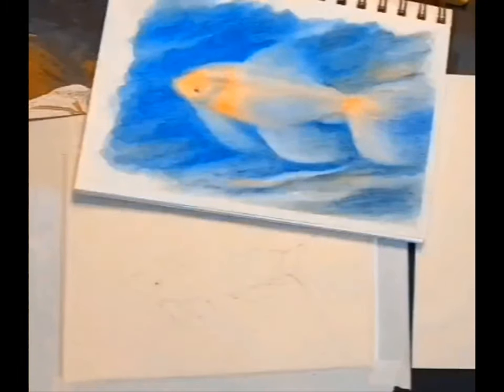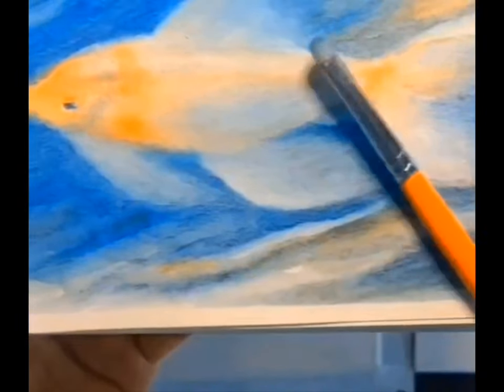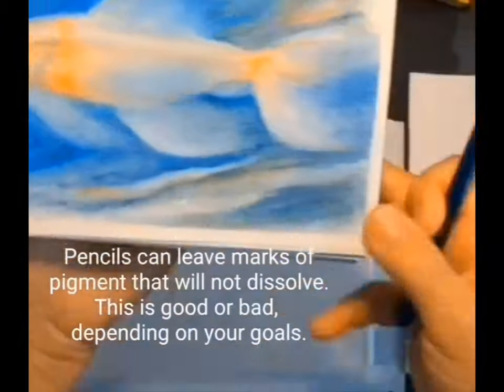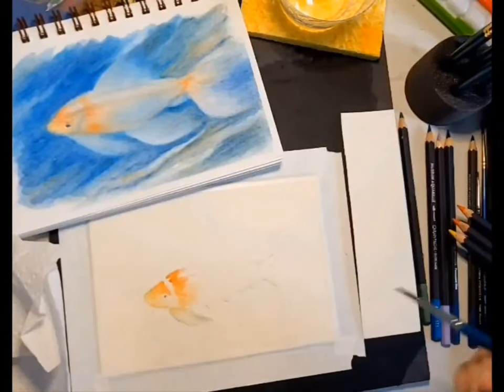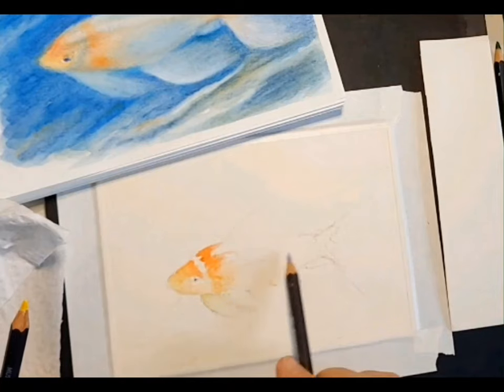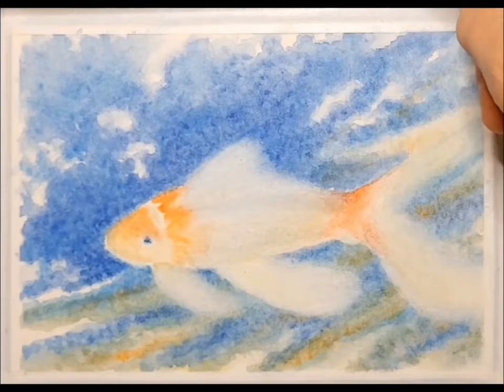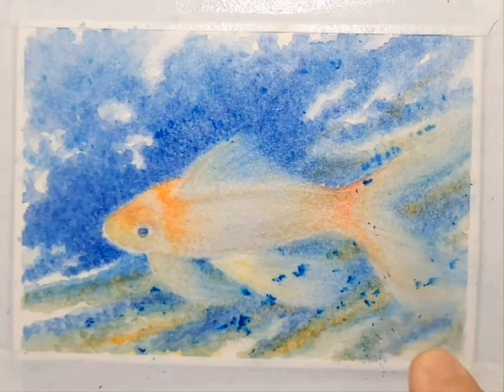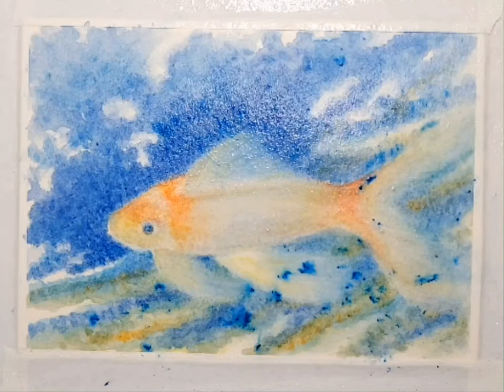Stuck in the Studio: How I Learned to Use Watercolor Pencils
When the weather didn't cooperate with my plein air painting dreams, I created my own adventure by trying a new art product! I discovered that good quality watercolor pencils aren't just for signing my paintings.

In my first ever studio painting demo (thank you for your patience - videos will get better as I practice!), I'm going beyond the tutorials to let viewers see what I discovered as I tried watercolor pencils for 2 small paintings of a koi fish on 2 types of paper - multimedia board and 300 lb watercolor block. Materials are listed below.

Key points and instructions will occasionally pop up in text during the demo to help hearing challenged artists.

Materials used:
Caran d'Ache Museum Aquarelle pencils, 20-color Marine Assortment set (HIGHLY RECOMMEND!!!)
Jack Richeson 300 lb watercolor block paper, cut to 5x7
5x7 multimedia board
Daler-Rowney brushes, Robert Simmons "Expression" series for water media, sizes 5 & 10 round
Friskars craft knife for shaving off pigment scatters at the end of the video.
Pro Artists tape
Small spray bottle to wet paper surface